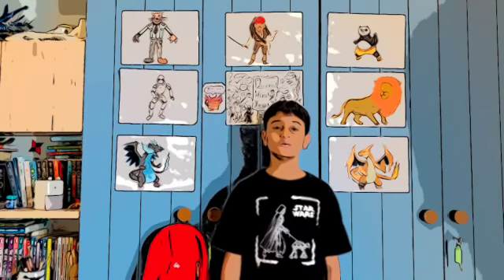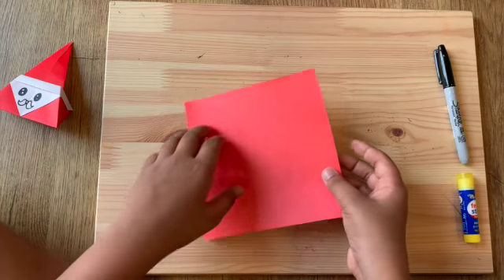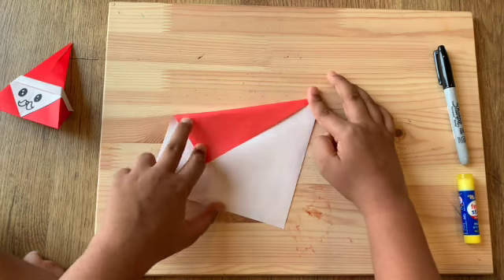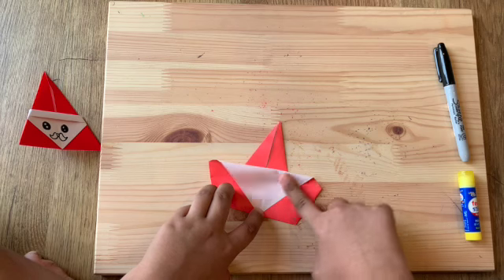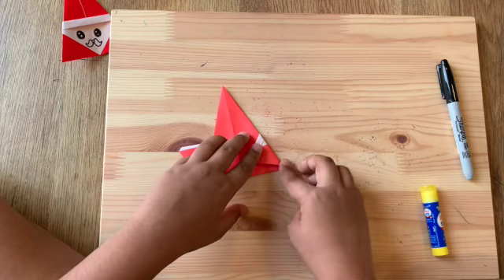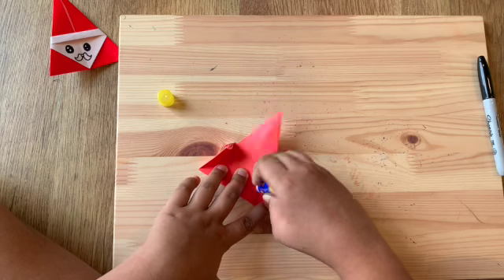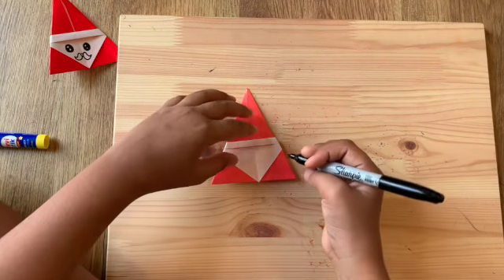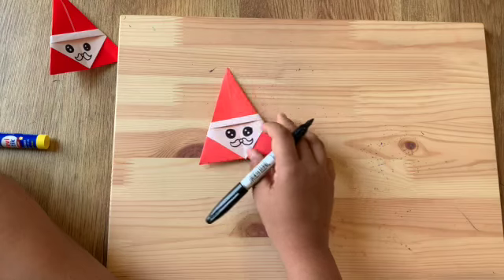Drawing with Juni #149: How to make an Origami Santa | Christmas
Let's try some thing new! Origami! Today we are going to be making an origami Santa! Woo hoo!